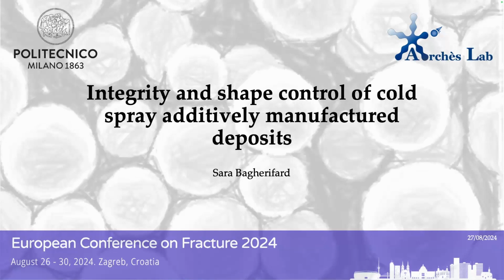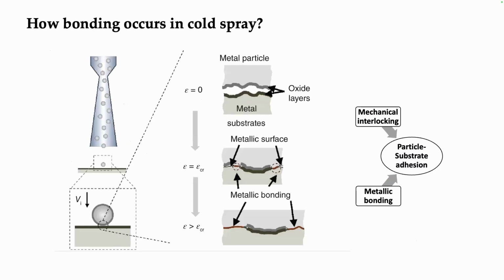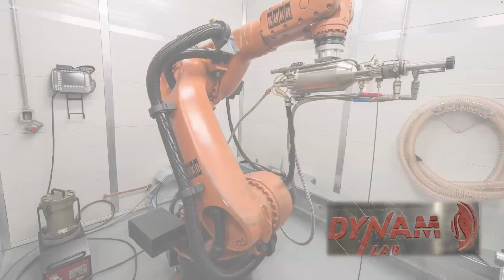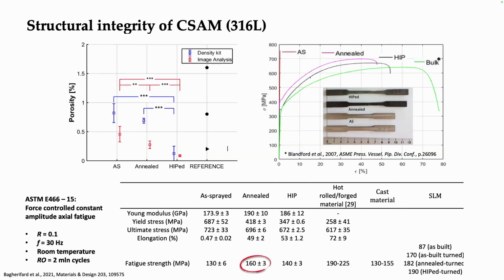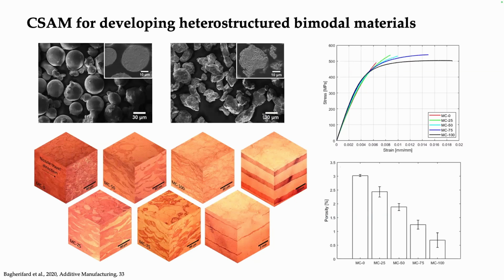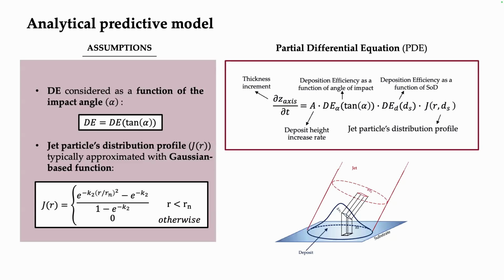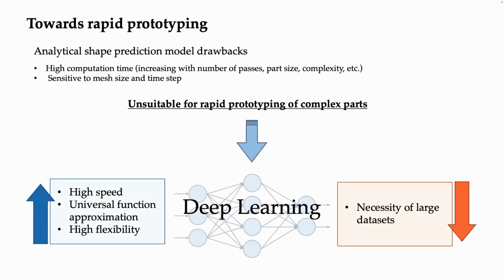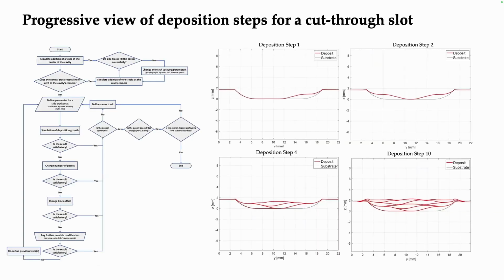INTEGRITY AND SHAPE CONTROL OF COLD SPRAY ADDITIVE MANUFACTURED DEPOSITS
Bagherifard, Sara